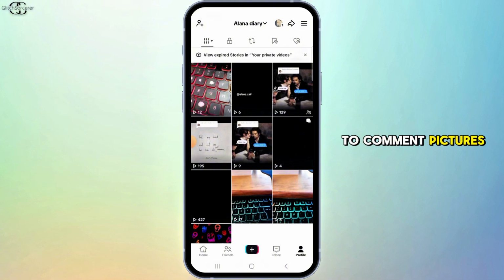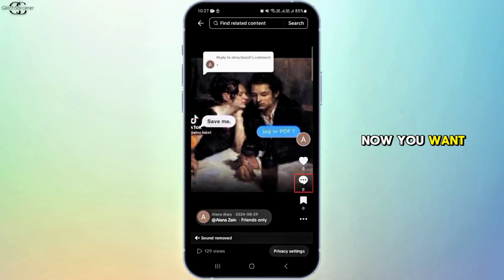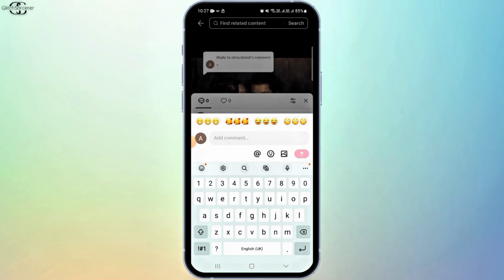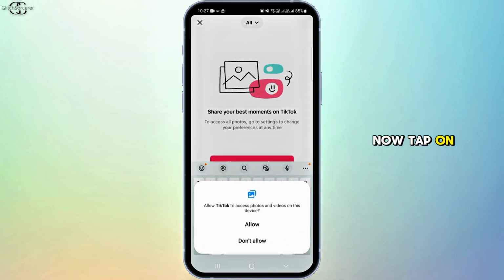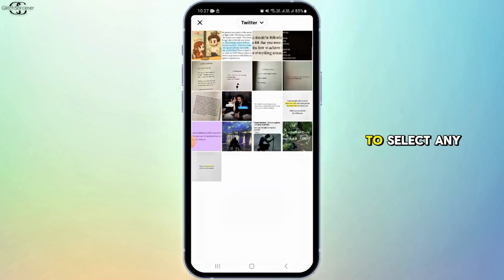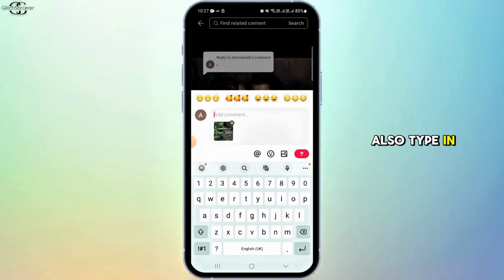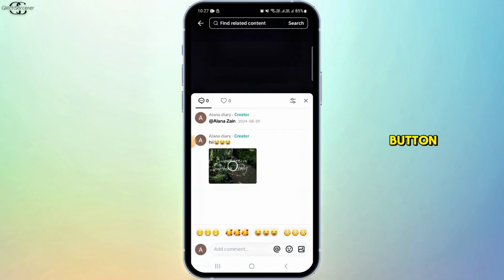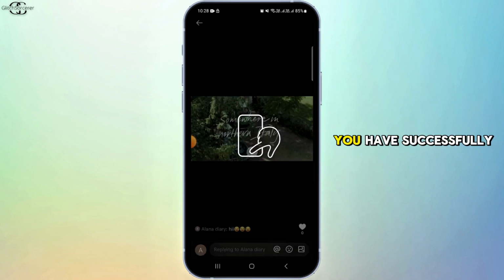How To Put Pictures On TikTok Comments 2025 (iOS/Android)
Discover how to add pictures in your TikTok comments with this updated 2025 guide! Whether you're using an iPhone or Android device, this tutorial walks you through the newest feature step by step so you can spice up your replies with images.

In this video, we’ll cover:

- Where to find the image comment option in the latest TikTok update
- How to upload pictures to TikTok comments on both iOS and Android
- What types of images work best for reactions and replies
- Extra tips to keep your visual comments engaging and fun

Level up your TikTok interactions and make your replies stand out. If you’ve been asking, "How do I comment with a photo on TikTok in 2025?"—this video has the answers.